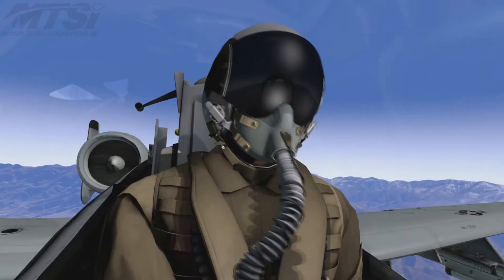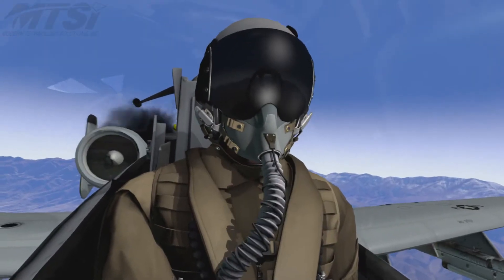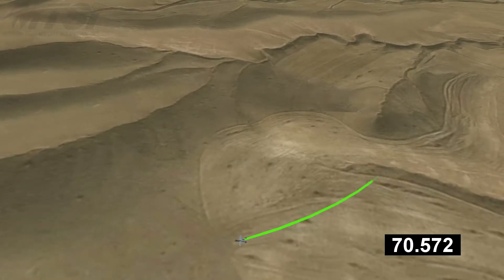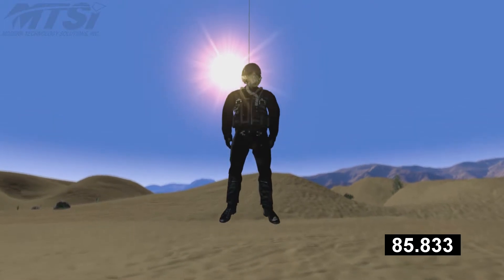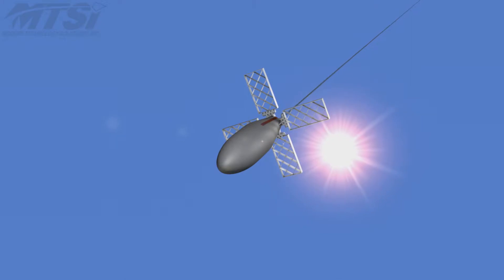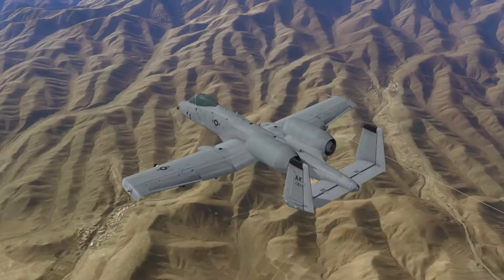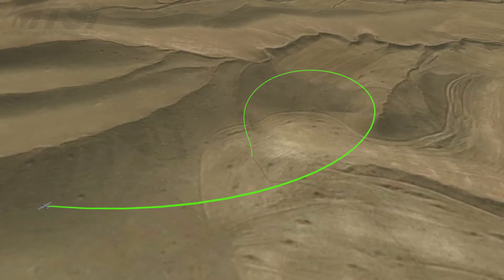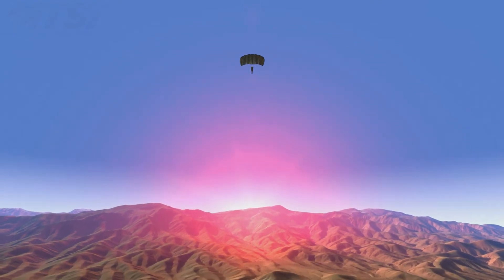RAES®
RAES® (reiz) is the Rapid Aircrew Extraction System from Modern Technology Solutions, Incorporated, a patent pending system for lifting objects or persons using a long tether attached to an orbiting platform.

This system expands on work done in the 50's by missionaries in Central America to Air Force research done in the 60's and 70's.  Little was done in the ensuing 50 years until the present.

MTSI is uniquely positioned to demonstrate a tethered payload capability that will enable contested/denied/urban area operations. The RAES® system allows loitering fixed/rotary wing or unmanned wing aircraft to precisely emplace/extract on or above the ground while the aircraft flies several thousand feet above the location using a technique called long-line loiter technique.
The concept is platform agnostic and can easily be configured for payload, weapon, or sensor insertion/extraction into similar areas. System could allow for strike aircraft to conduct self rescue (hence the name RAES® pronounced RAISE), or clandestine aircraft to insert or exfil precious cargo while flying above threats and potentially undetected.

This video is not for public dissemination.  Foreign and Domestic Patents Applied for.